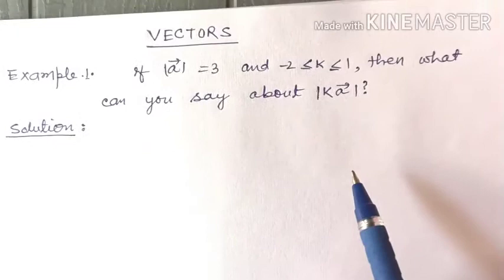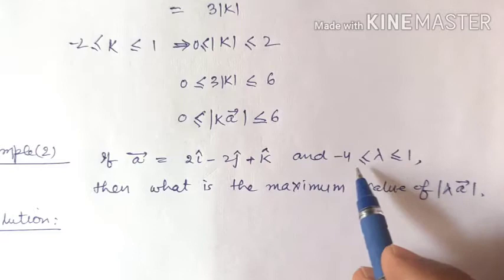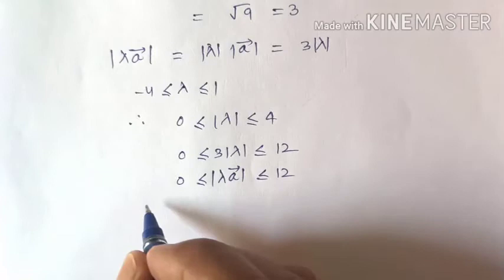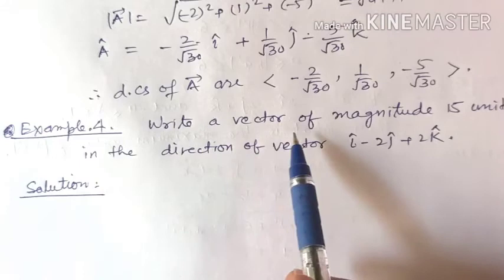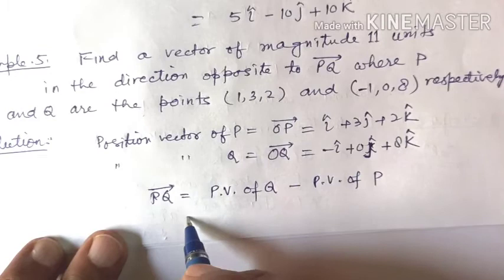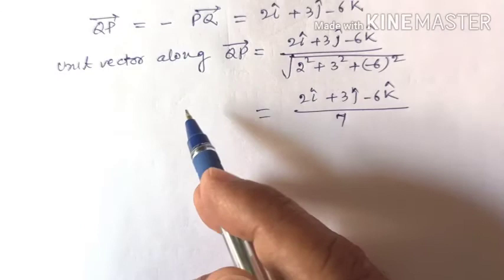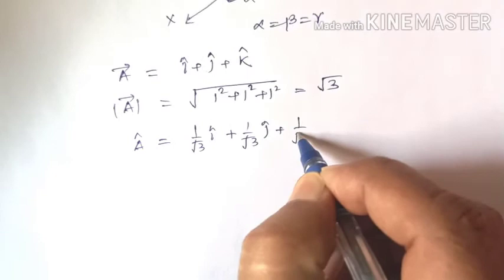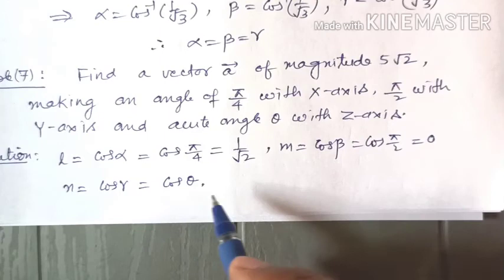Solved problems on Vectors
Mathematics K K Srivastava